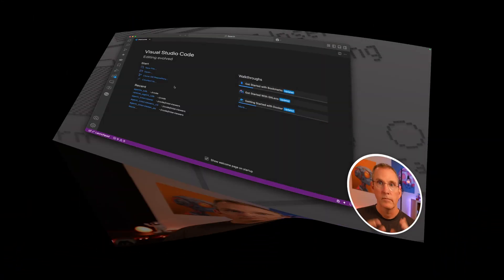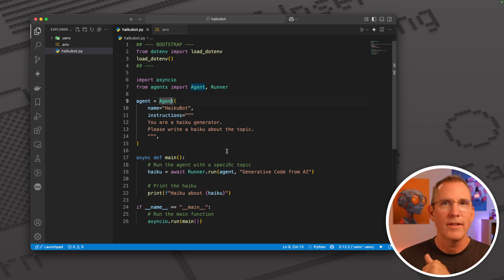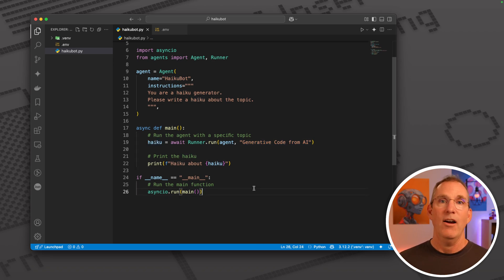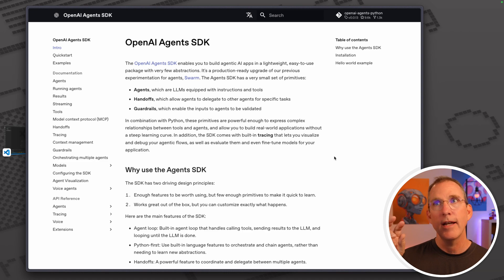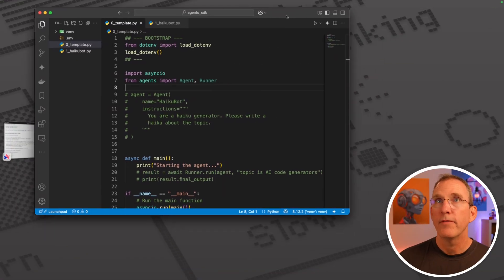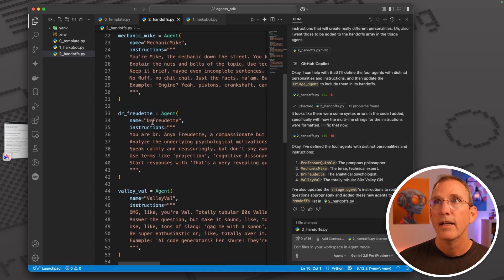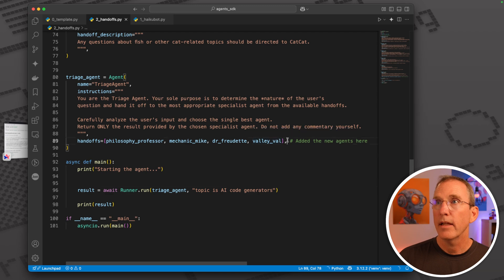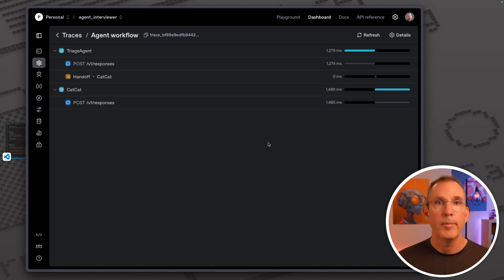Agents are Easy. REALLY : A Vibe Coding Journey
Welcome to your first real step into the world of agents! In this video, we vibe code our very first AI agent from scratch, using the OpenAI Agents SDK. Whether you've been curious about how agents work or just want to build something cool with AI, this is the best place to start.

We don’t just explain what agents are—we build them live, step by step. We begin with a simple agent called HaikuBot, walk through setting up a virtual environment, integrating API keys, and understanding agent architecture. Then we escalate fast into multi-agent coordination, including agent handoffs, agent personalities (yes, even a cat agent 🐱), and live routing of questions based on context and tone.

We cover:

How to set up and run your first AI agent in under 30 seconds

The architecture of agent systems (single-agent and multi-agent)

Using vibe coding to create complex, funny, and functional agents

Creating handoff logic with the OpenAI Agents SDK

Observing live agent traces for debugging and learning

Why tooling and coordination between agents is where the real power is

Whether you're new to coding or already playing in the AI sandbox, this will boost your understanding of agent-based systems in a fast, fun, and deeply practical way.